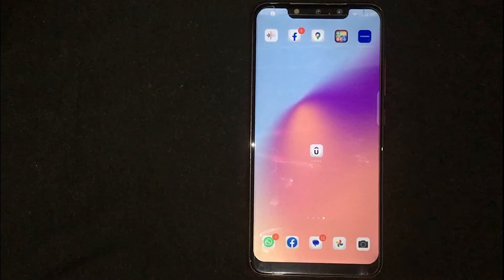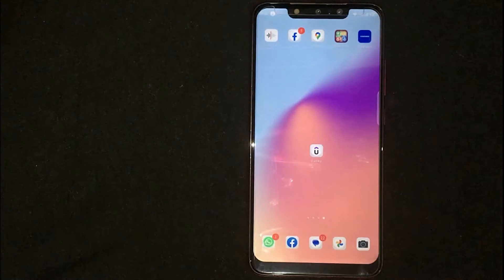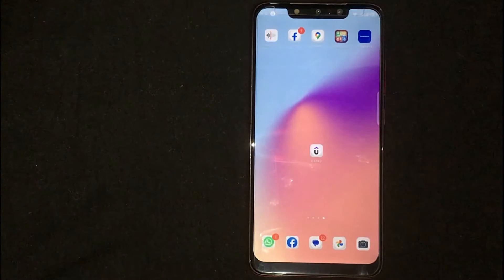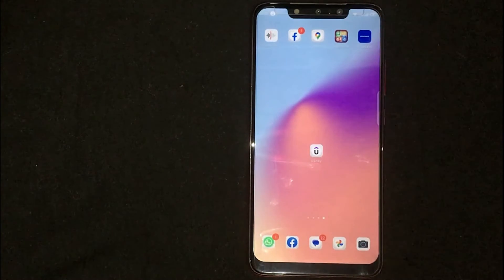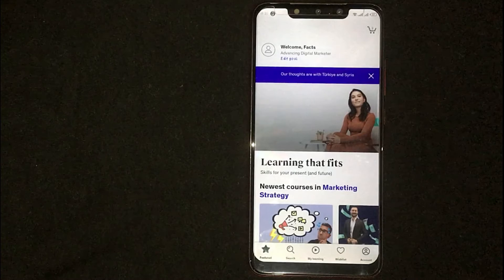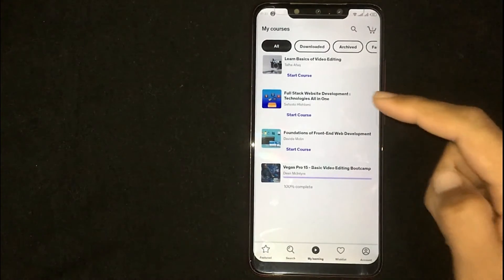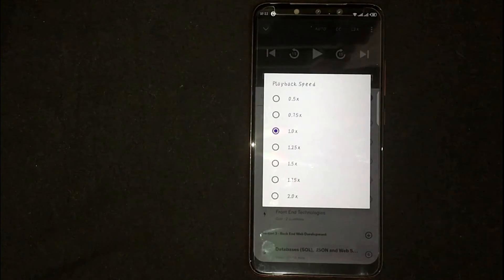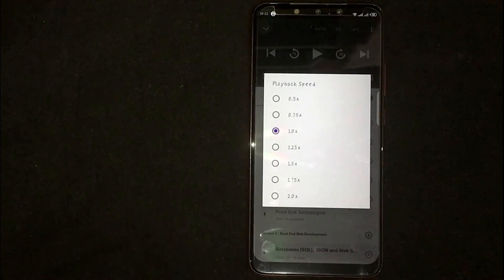✅ How To Increase Or Decrease Playback Speed In Udemy 🔴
Udemy, Inc. is an education technology company that provides an online learning and teaching platform. It was founded in May 2010 by Eren Bali, Gagan Biyani, and Oktay Caglar.